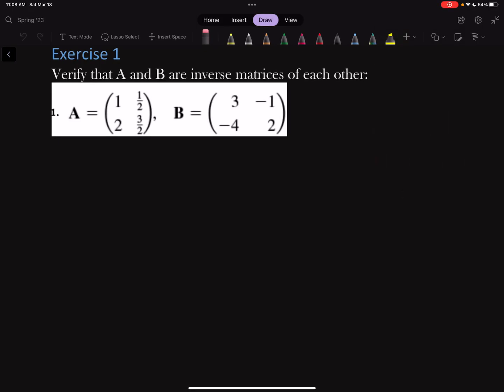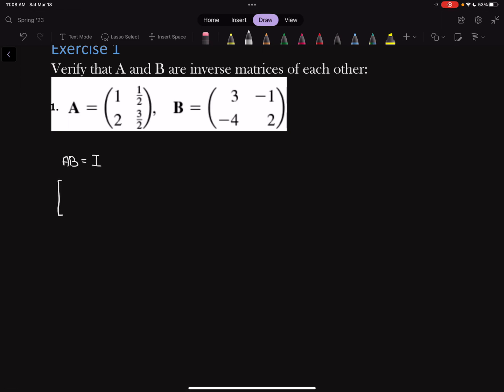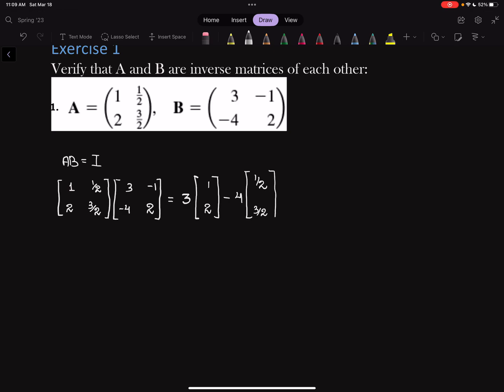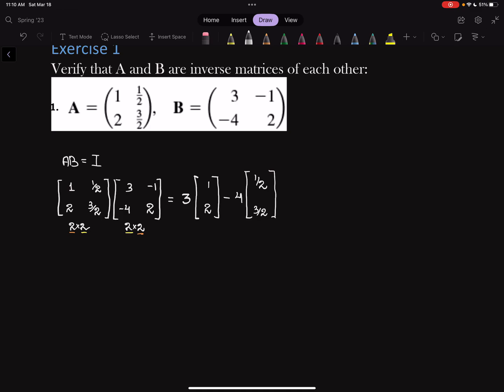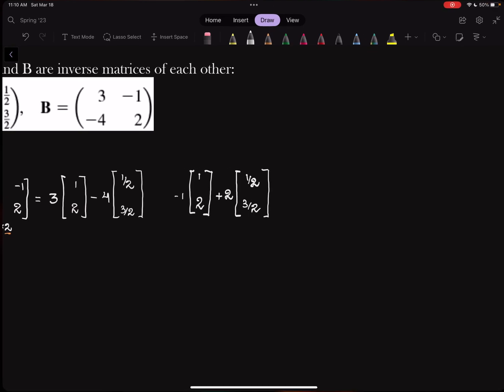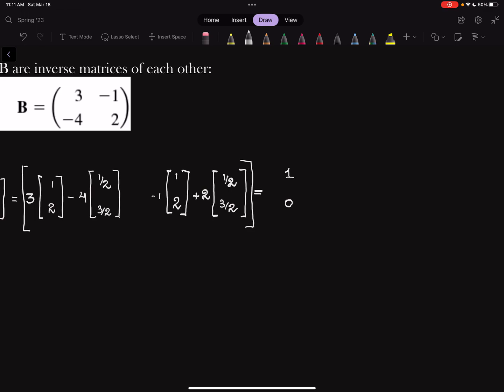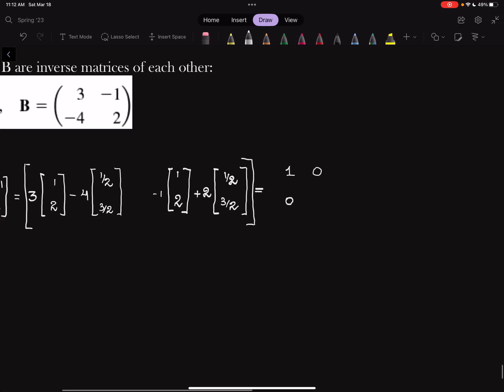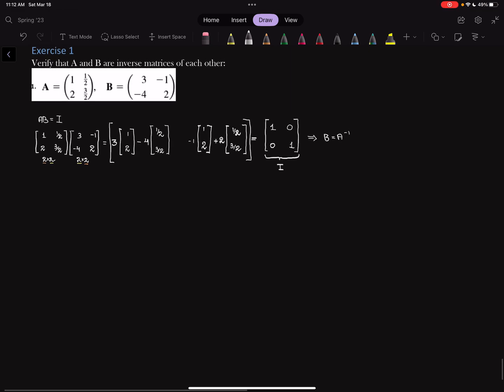Math245: Matrix Inverse